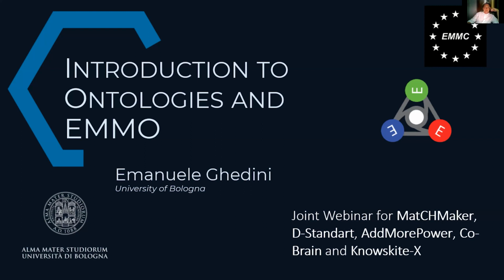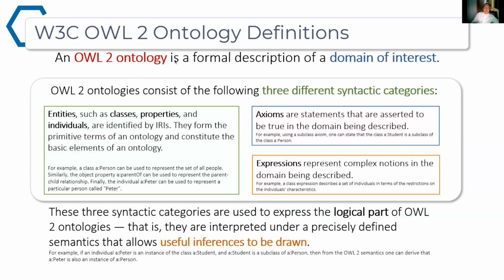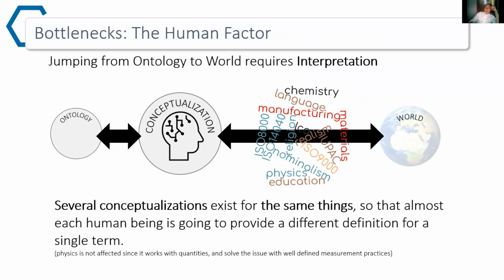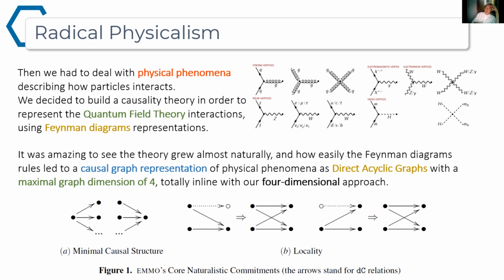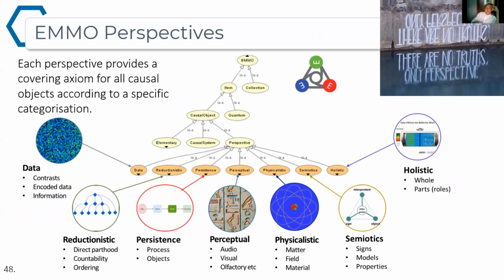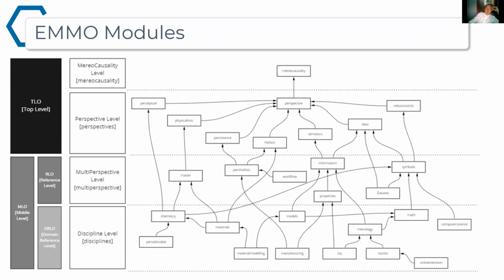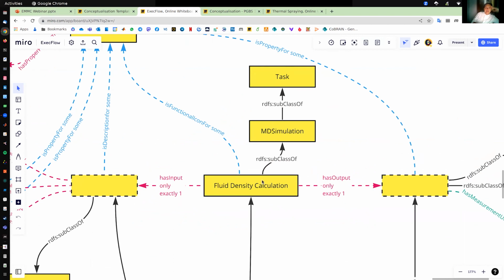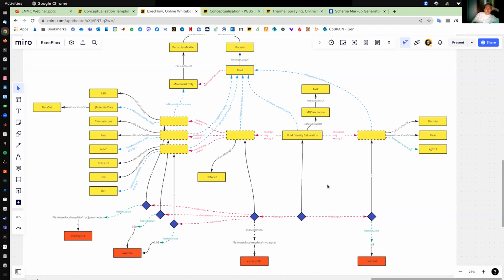EMMC Webinar Ontology 3006023 Part1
Introduction to Ontologies and EMMO by Emanuele Ghedini (University of Bologna)